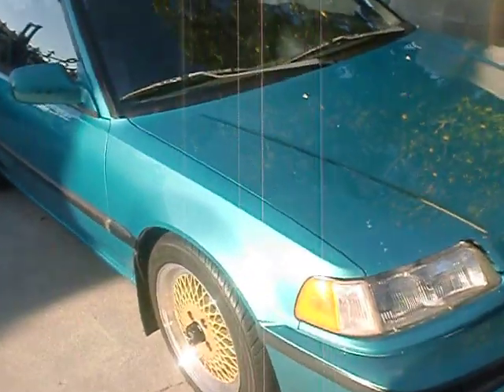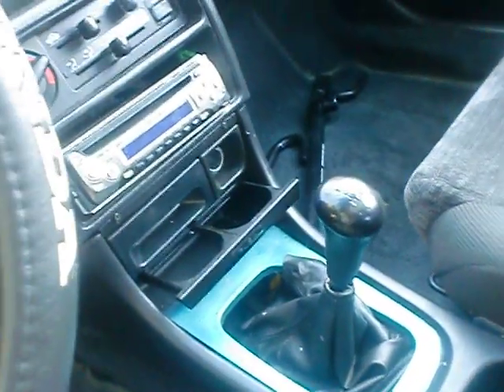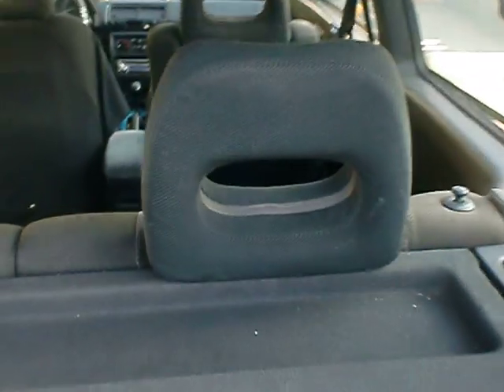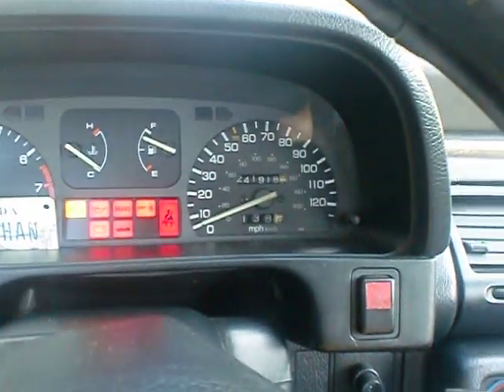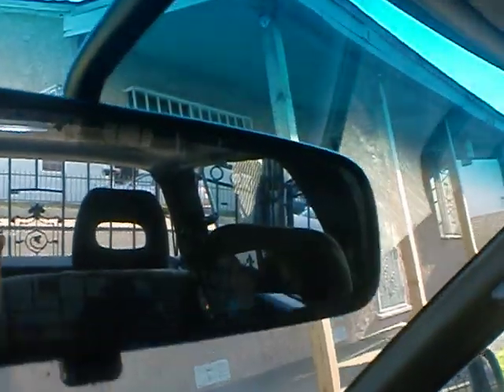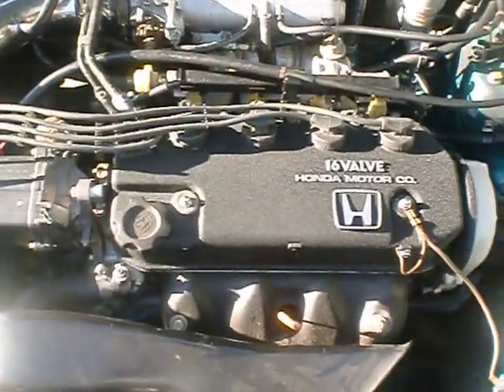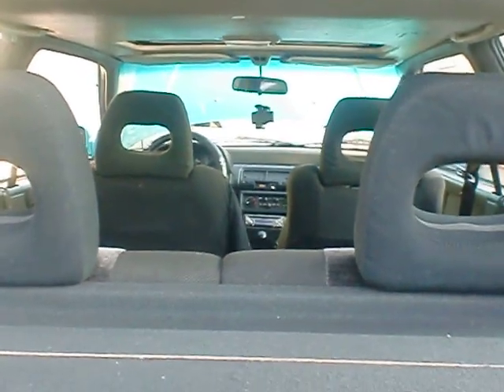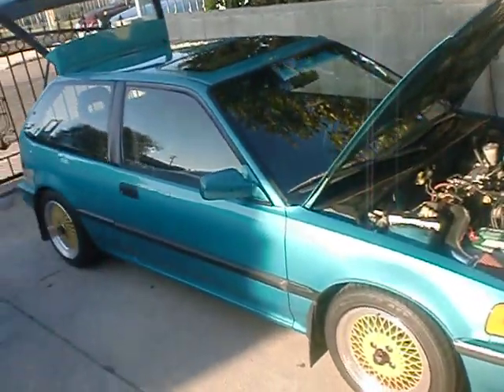1991 civic si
1991 CIVIC STOCK  D16A6